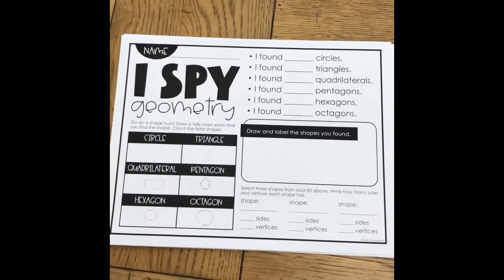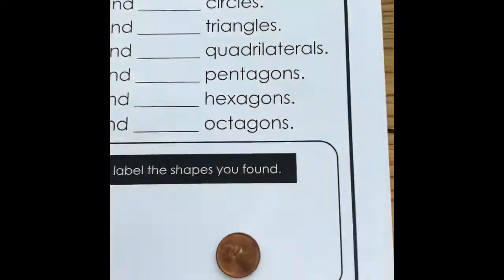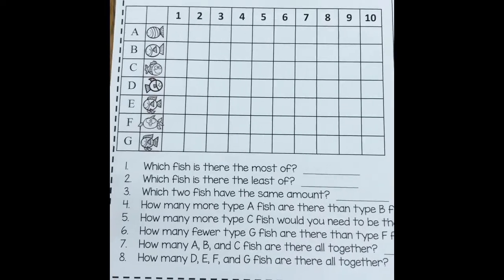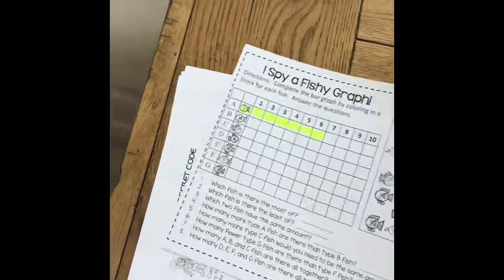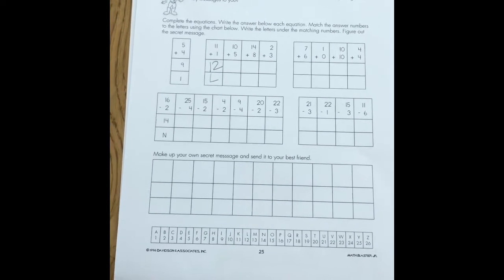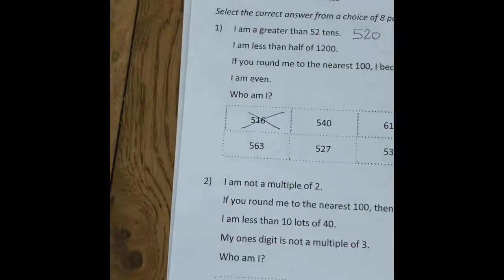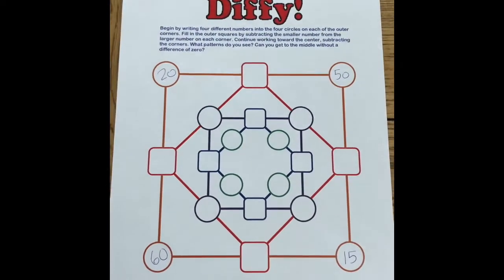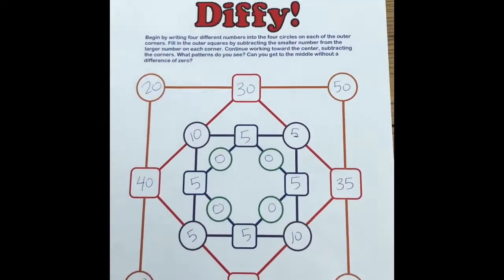Math Fun (Fall 2020) Week 2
Week 2 - Spy Games